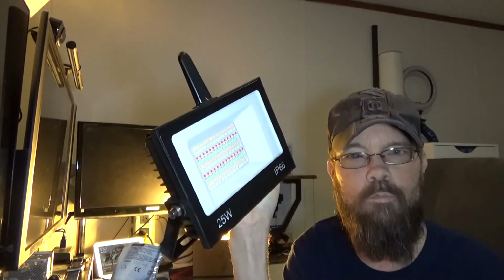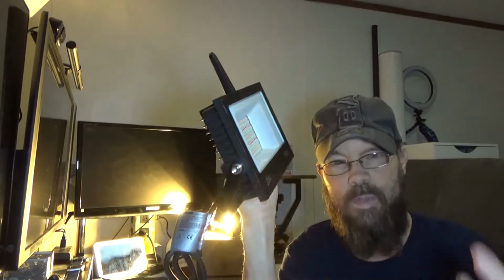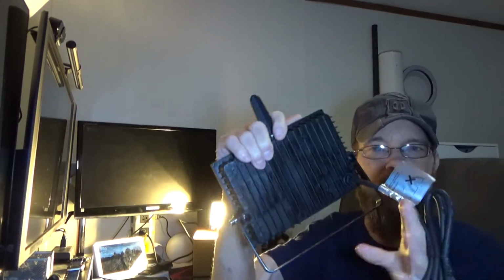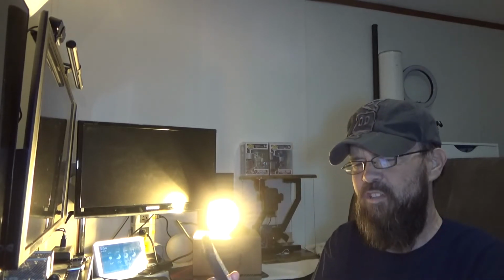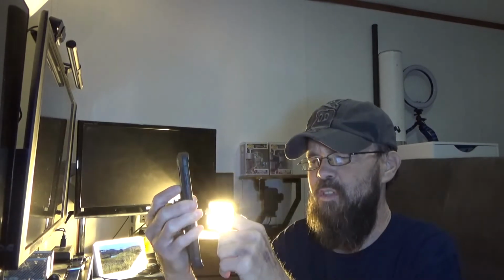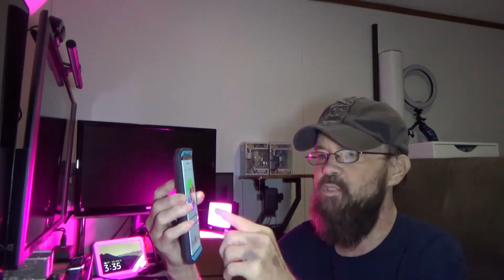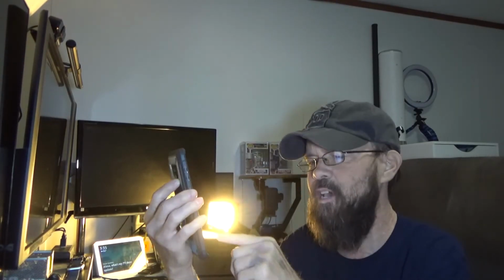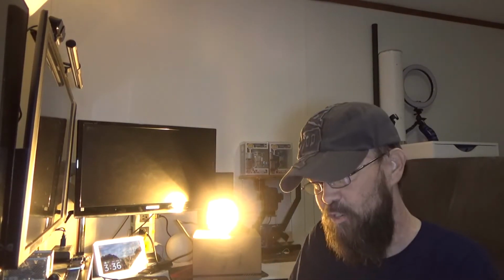Olafus 25W LED Smart Floodlights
Item(s): Olafus 25W Smart Flood Lights RGBCW Works with Alexa, LED WiFi Flood Light Outdoor IP66 Waterproof, App Control Color Changing Room Light 2000lm 2700K 6500K Stage Lights for Bedroom Party Yard 2 Pack